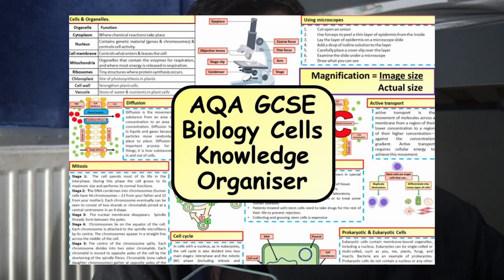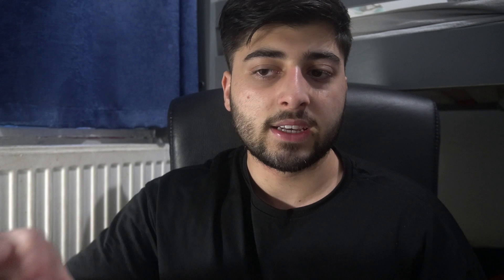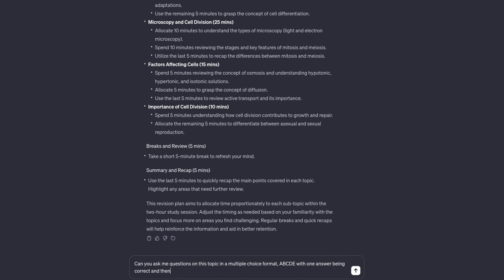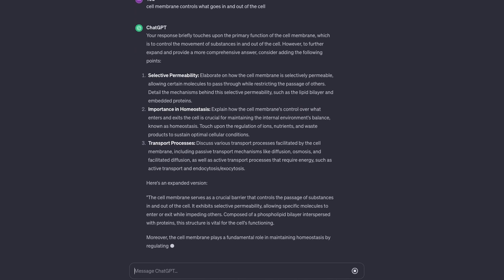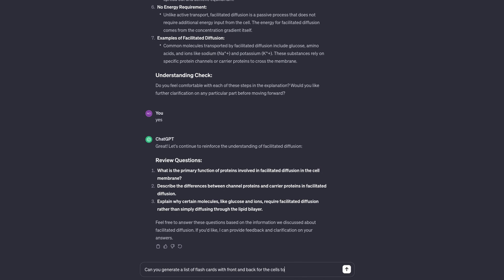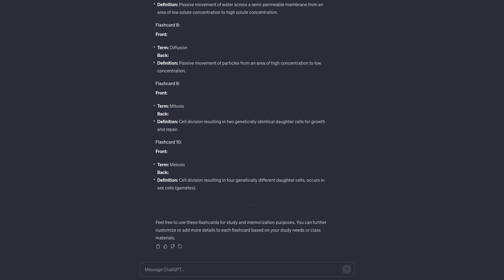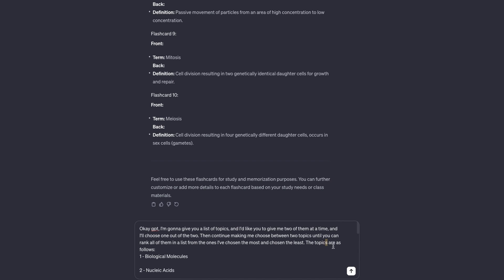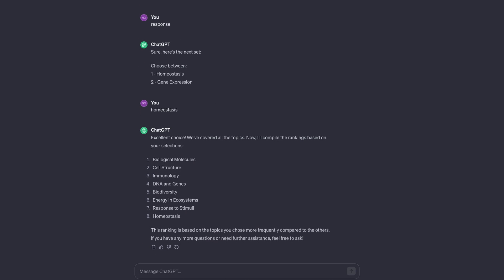5 Ways to Use ChatGPT for Revision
ChatGPT can be very useful if you use it in the right way. In this video I go over some ways you can enhance your revision using this powerful tool.

I decided to ask chatgpt to rewrite my description for this video

Currently tackling A-level subjects:

Mathematics [Edexcel] 🧮
Biology [AQA] 🧬
Chemistry [AQA] 🧪

Completed GCSEs:

Mathematics [Edexcel] 🧮
Further Mathematics [AQA] 🧮 🧮
French [AQA] 🇫🇷
Triple Science [AQA] 🧬 🧪 🔭
Geography [AQA] 🌏